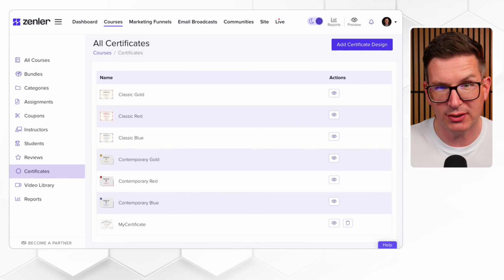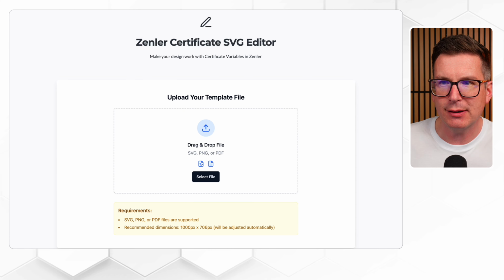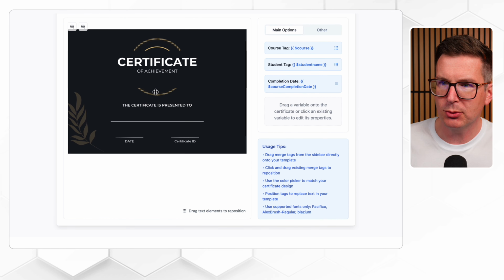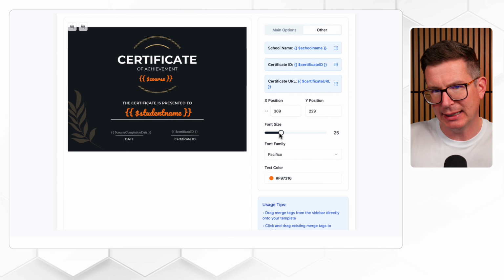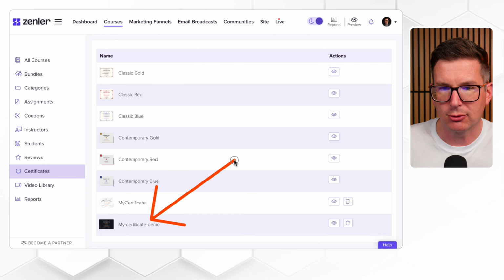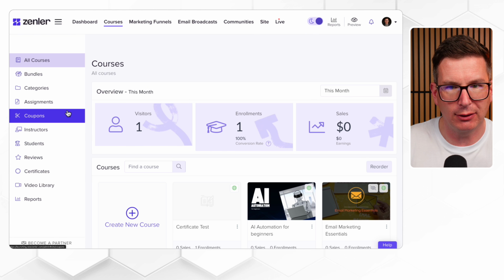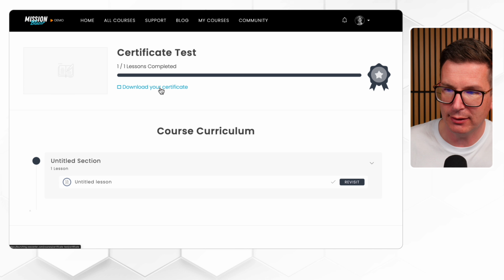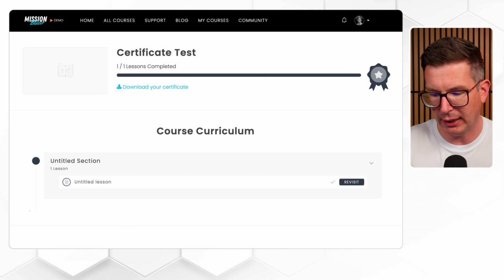Add Custom Certificates to Zenler Courses with Canva designs in 3 minutes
This is the easiest way to add your own custom Certificates and Diplomas in Zenler WITHOUT having to pay a developer!

I built a simple "Drag-and-Drop" tool that lets bring in your designs from Canva and format them to work with Zenler.  👆👆

📨 Get the 5 step Flint Method for launching digital courses free